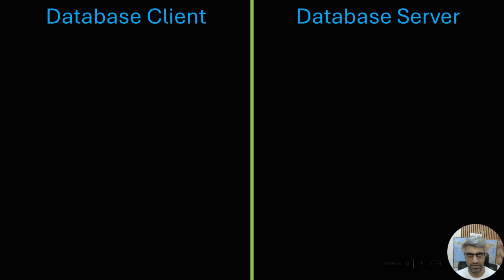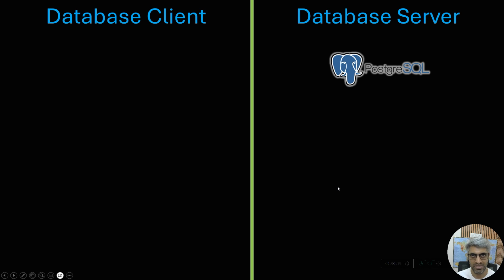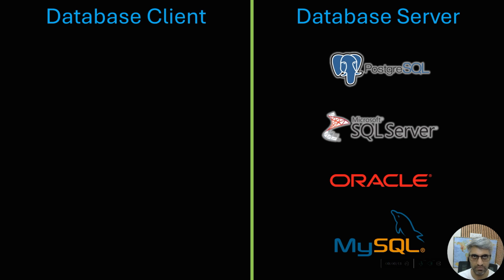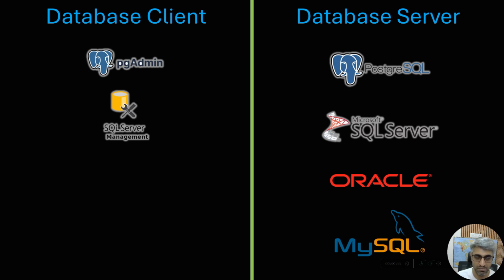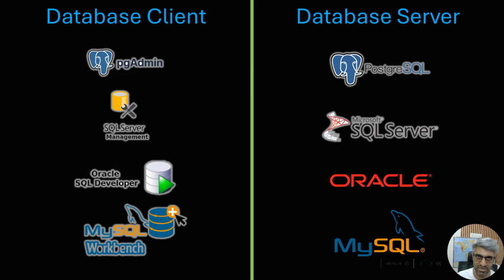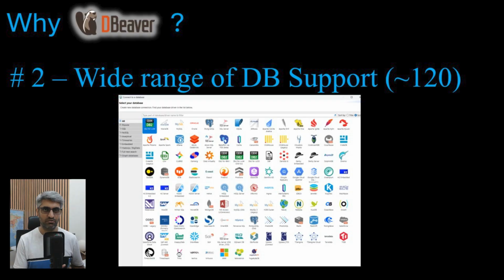DBeaver - Swiss Army Knife of Database Tools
DBeaver is a versatile cross-database client that every DB developer should learn and use to be more productive and efficient. Watch this video to know why